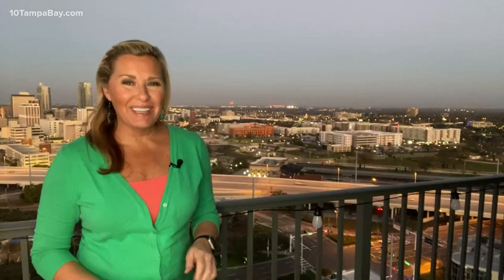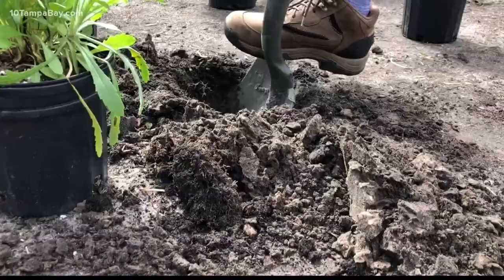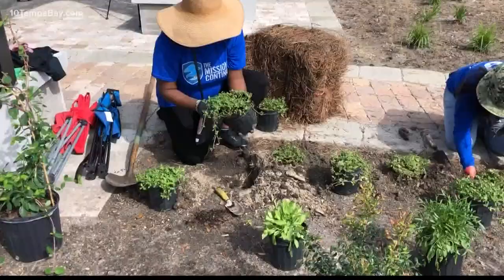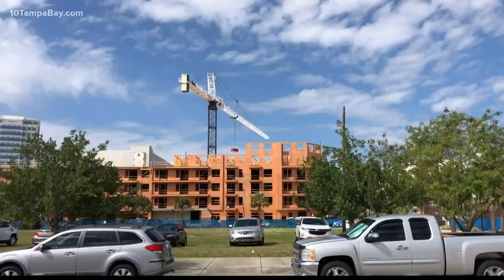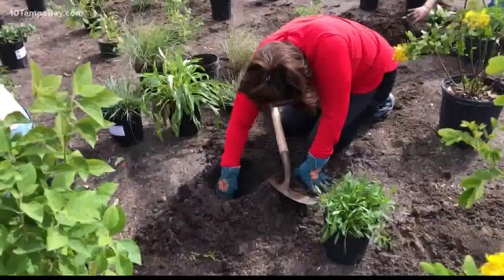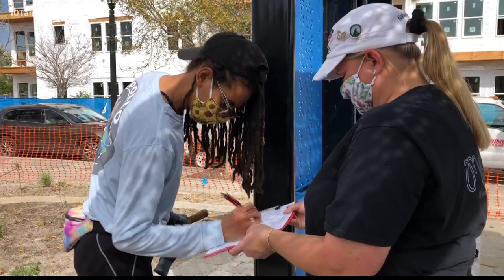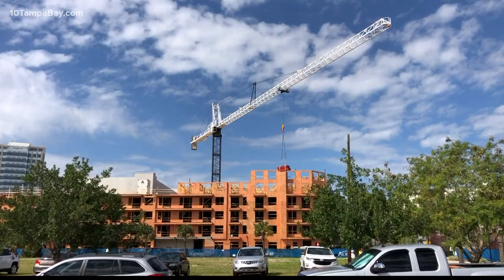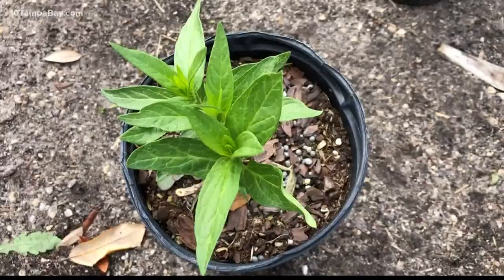New Tampa Bay butterfly garden brings area some much needed green space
"Any corridor we can create for these pollinators really makes a huge difference."